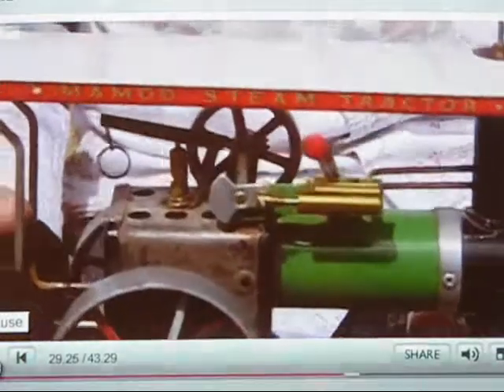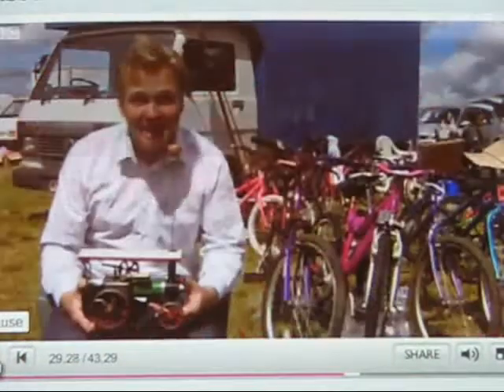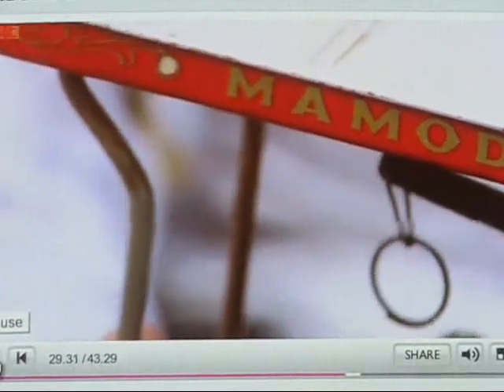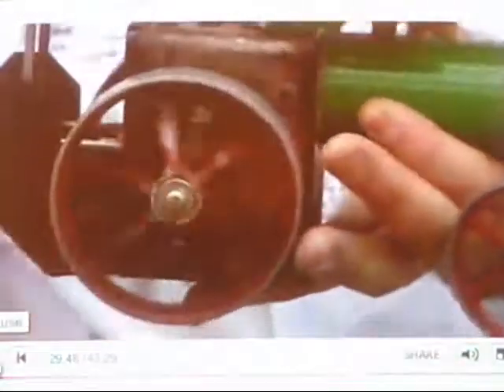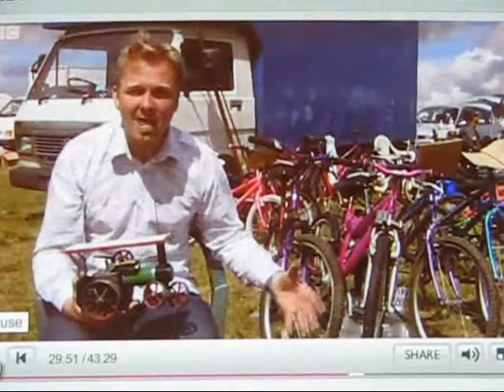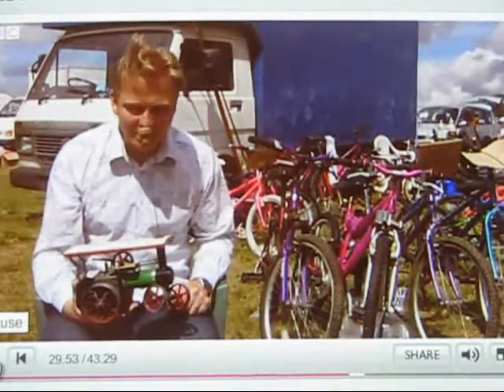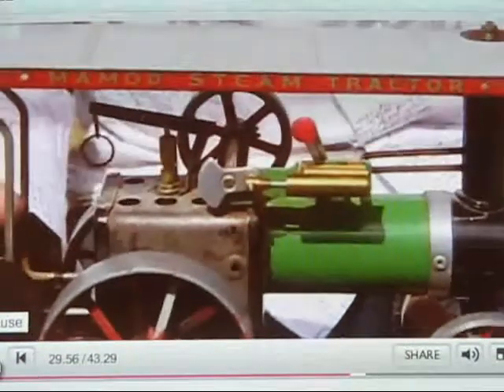Follow this expert's instructions at your peril!!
So-called expert on UK TV telling you to fill the boiler of a Mamod Traction Engine with meths, and the solid fuel tray with charcoal in order to make steam.

Resultant fire ball could be life threatening!!